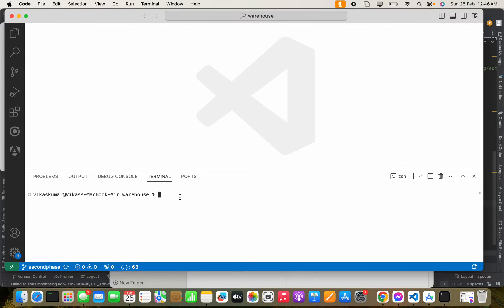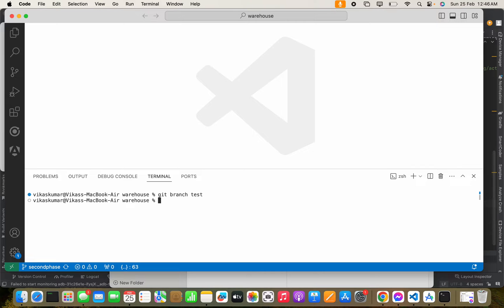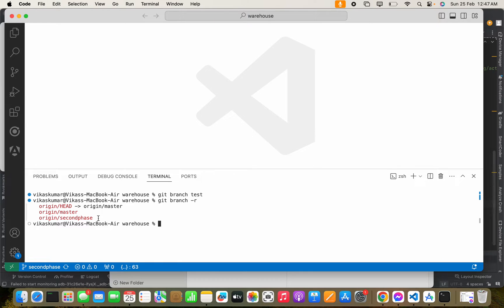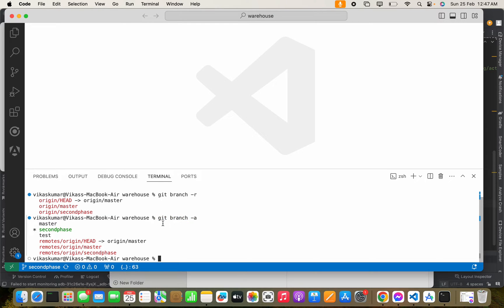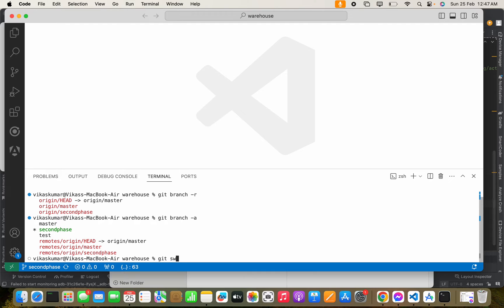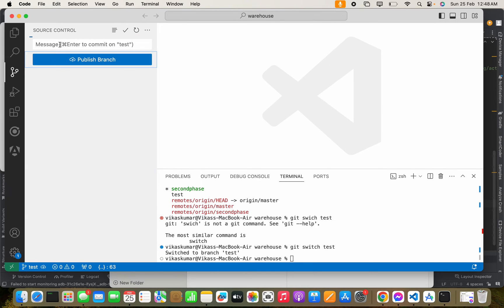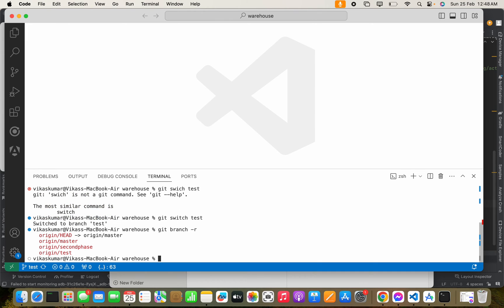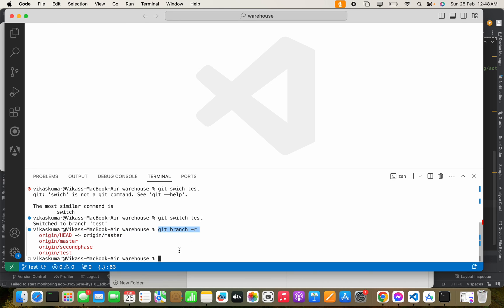How to list down all remote and local branches on git with VS Code